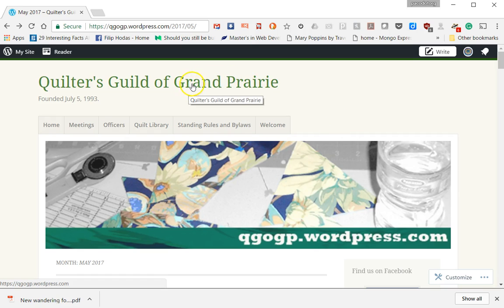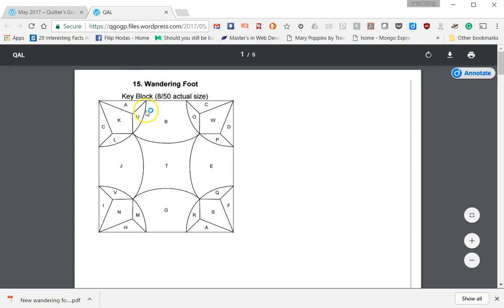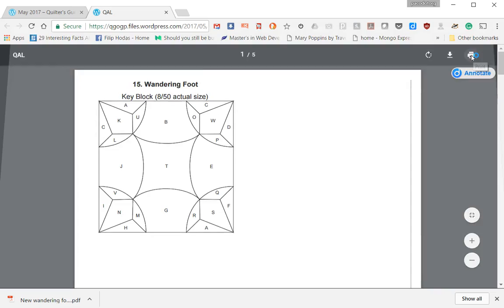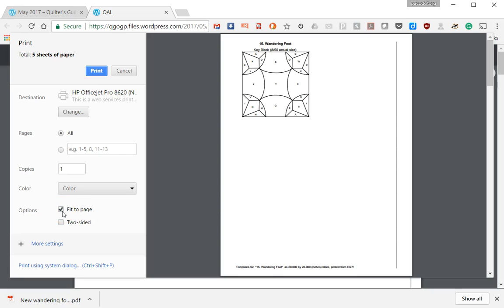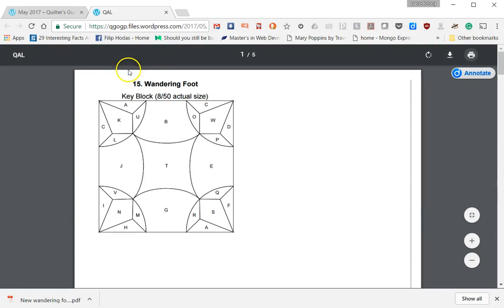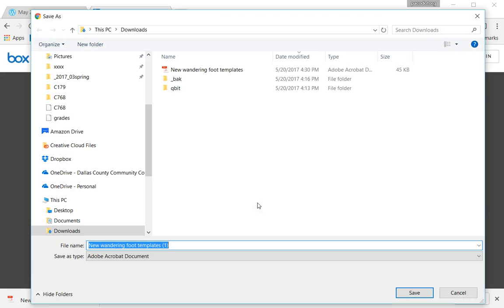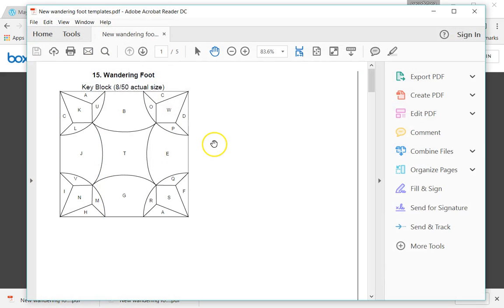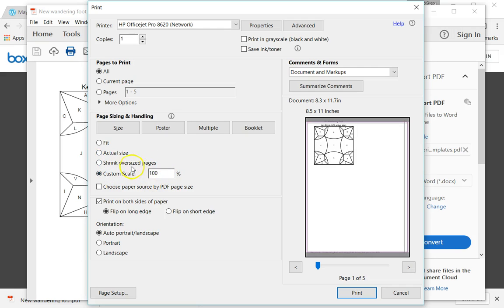How to print your PDF at 100 percent (actual size)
Quick selection changes in your print menu will help get your document to output at actual size.